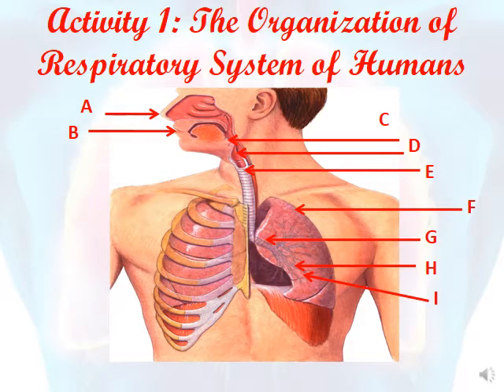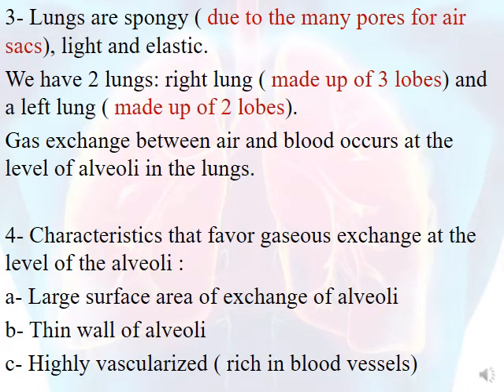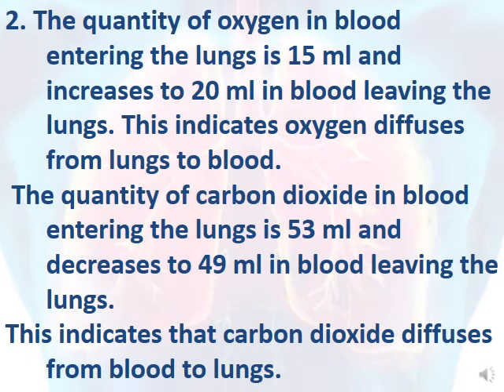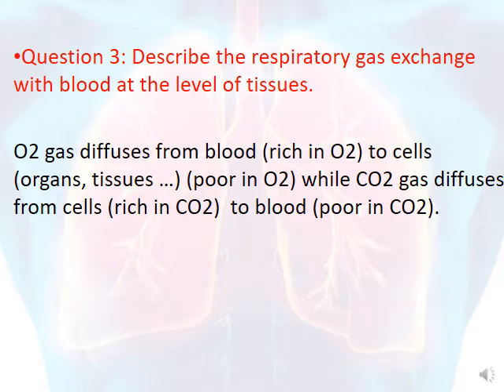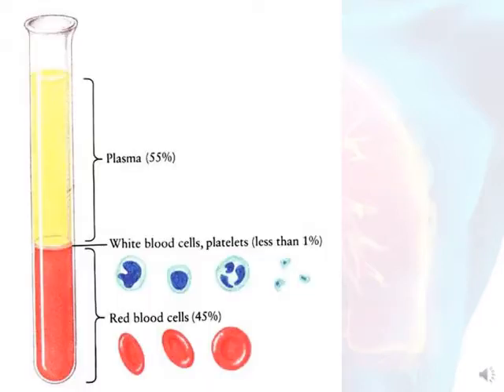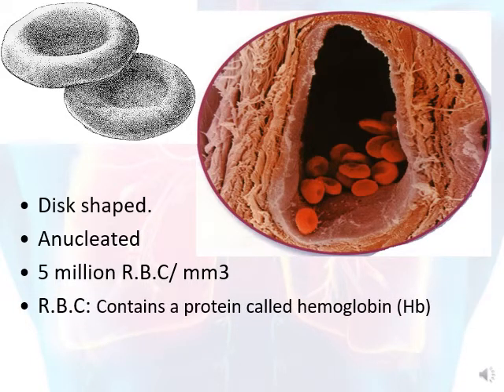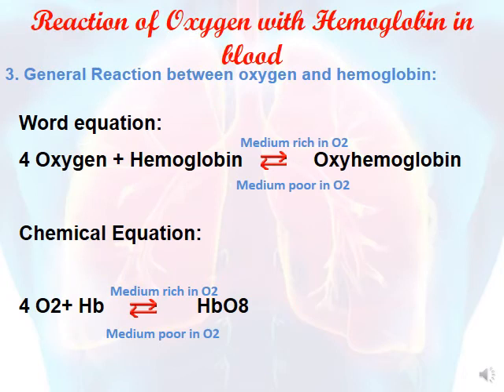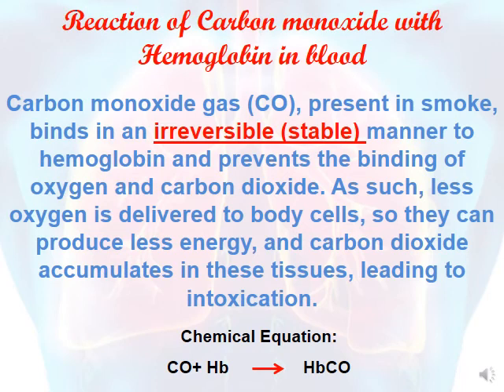S1 Respiration Summary Video